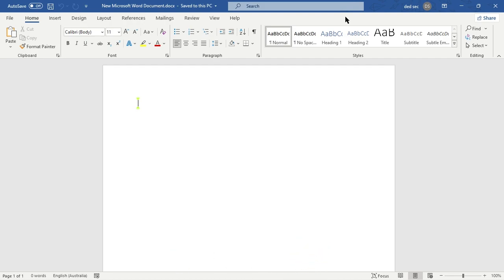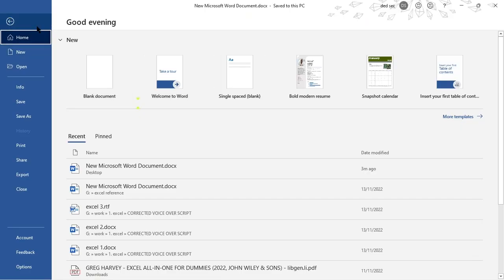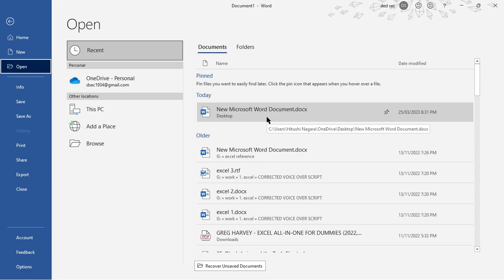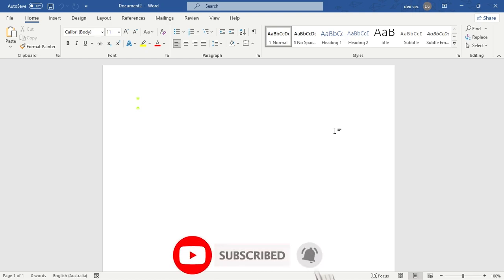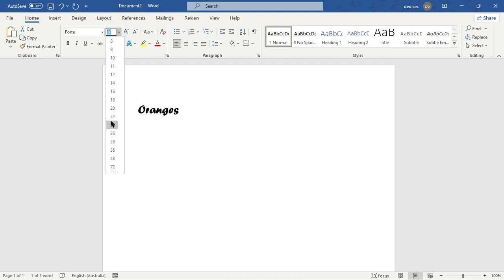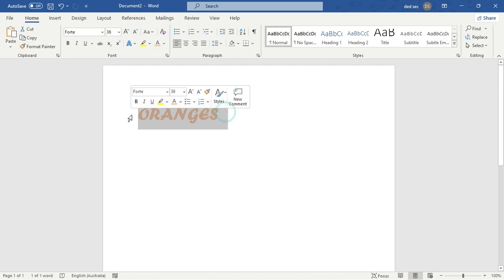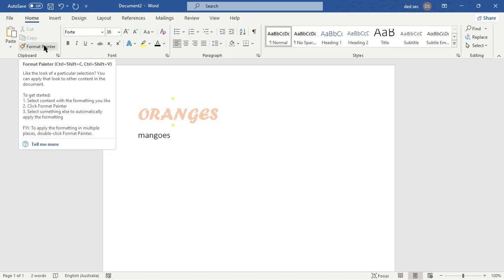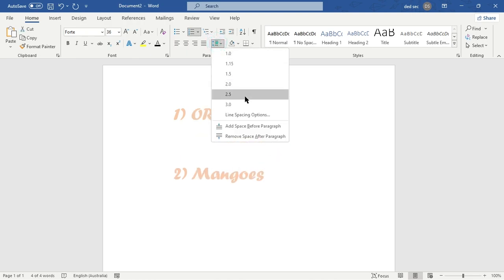Beginners Guide in Microsoft Word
Are you a beginner and feeling overwhelmed by Microsoft Word? In this video, I’m going to show you the basics and get you started on your journey to becoming a Word pro. A few simple tricks can save you hours of work – learn how to use them today! Whether you’re a student, a professional or just getting started, this beginners guide to Microsoft Word will help make your life easier